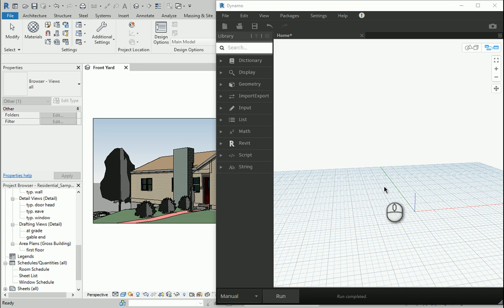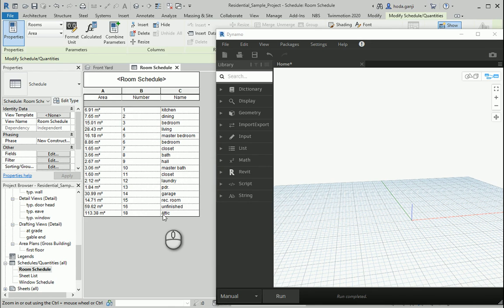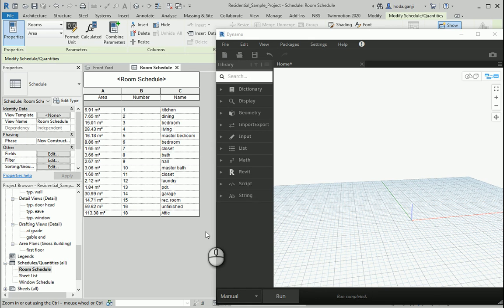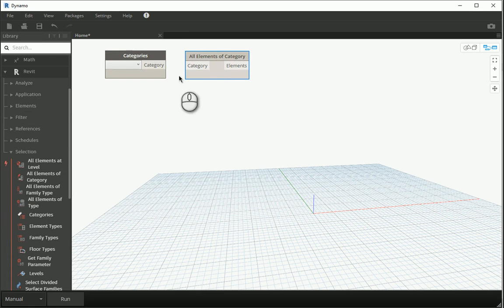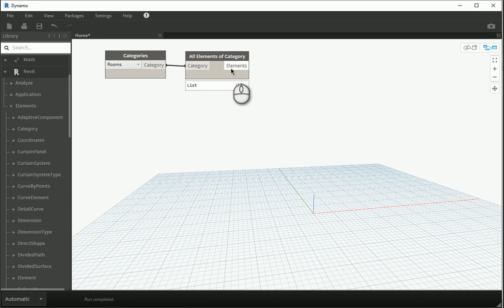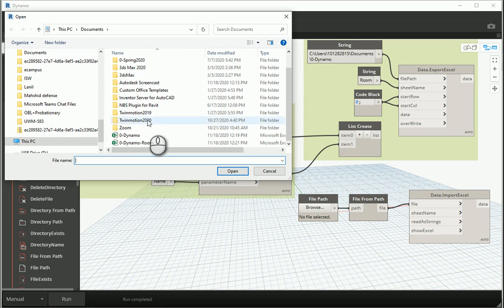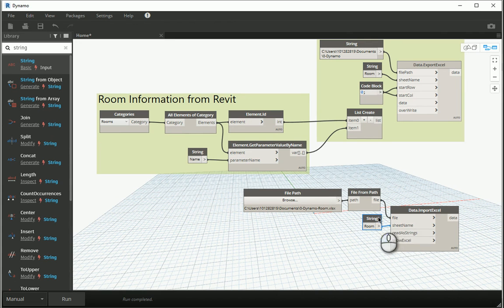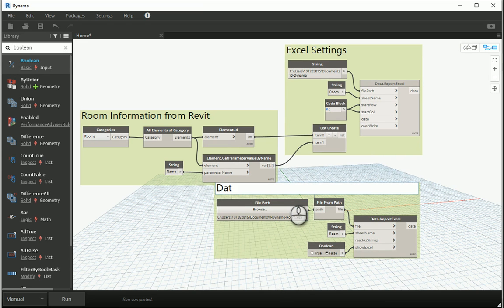Revit, Dynamo and Excel interactions 2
"This video shows how we can import and replace the data from an Excel file with the data in Revit file."